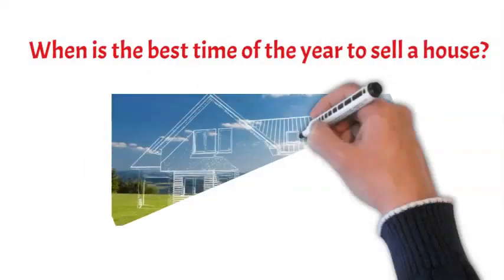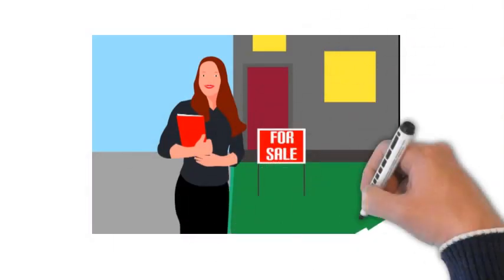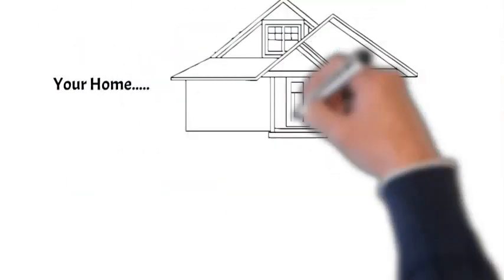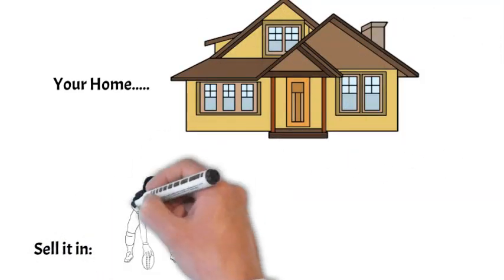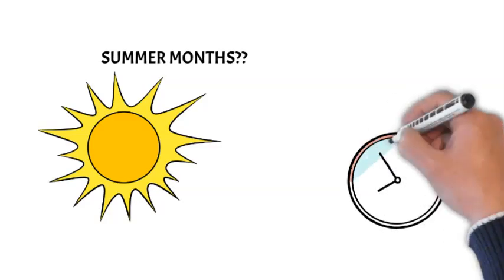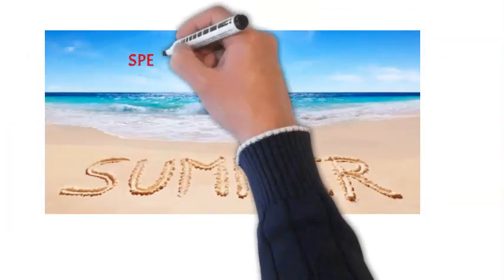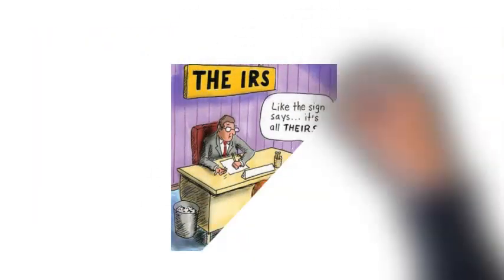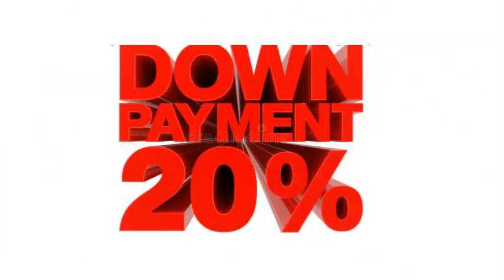Best time of the year to sell a house/ when is the best time of year to sell my house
what is the best time of year to sell a house? when is the best time of year to sell your house. when is the best time of year to sell my house